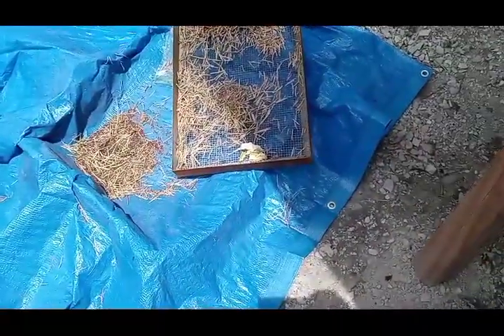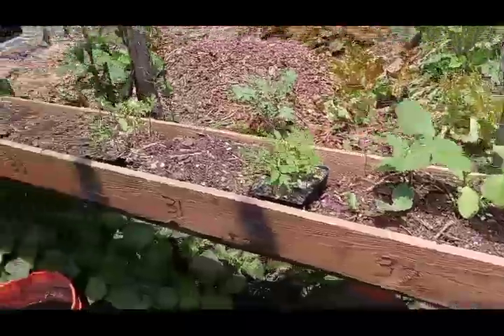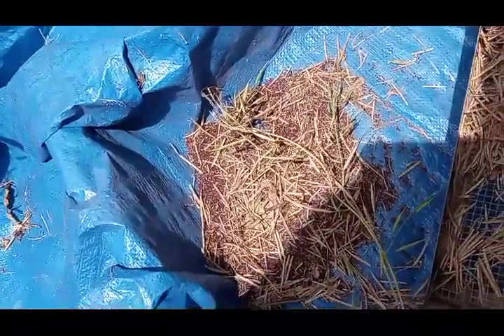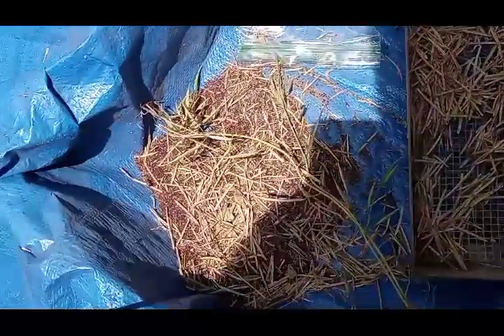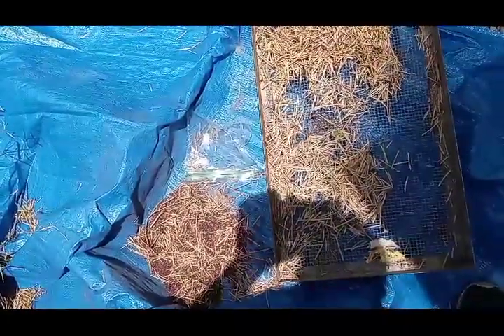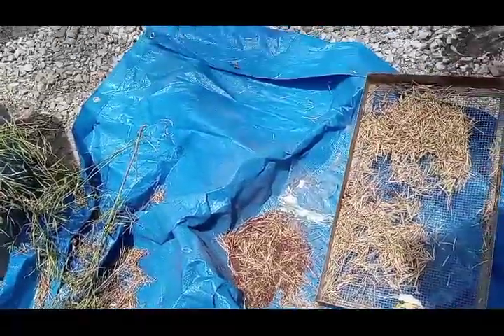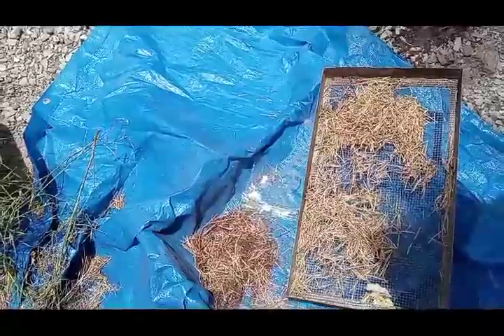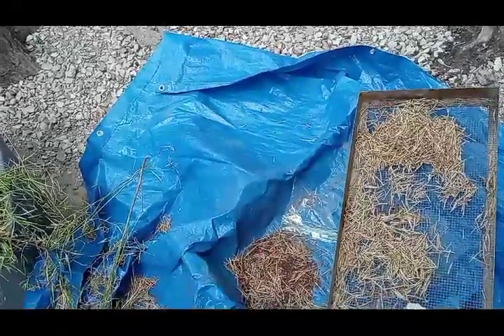Ag Life- Seed Harvesting..... Men Pass Down Your Information Down To Your Seed